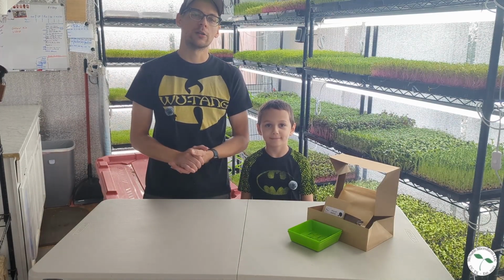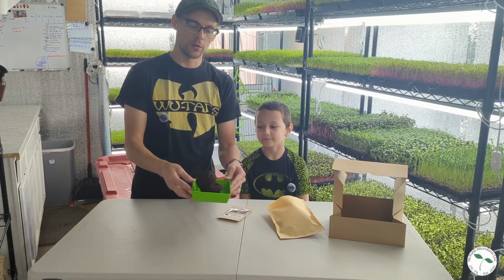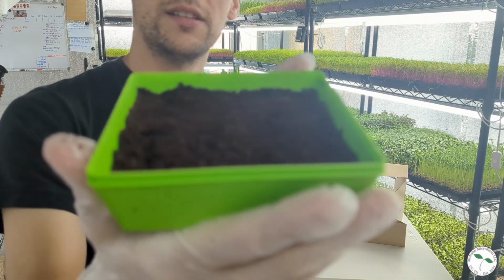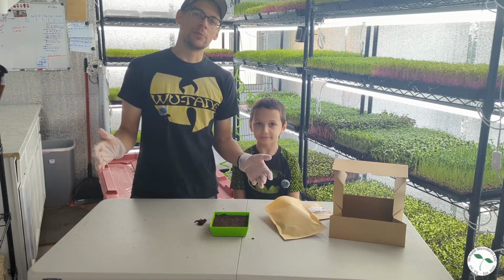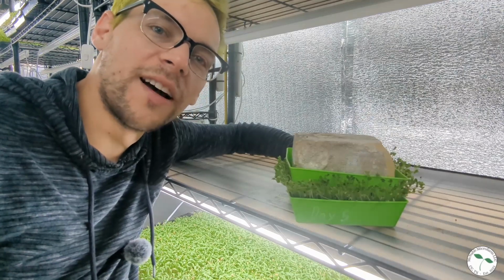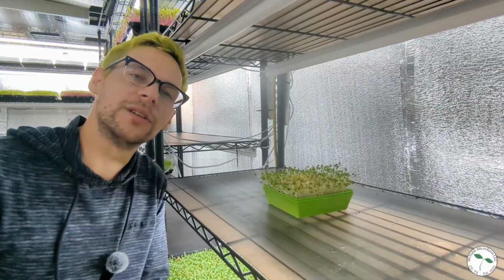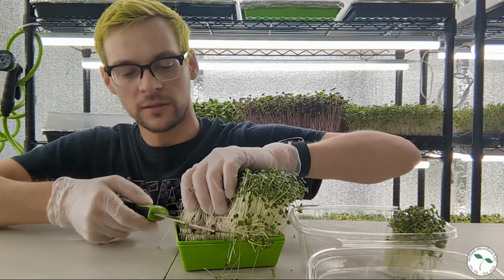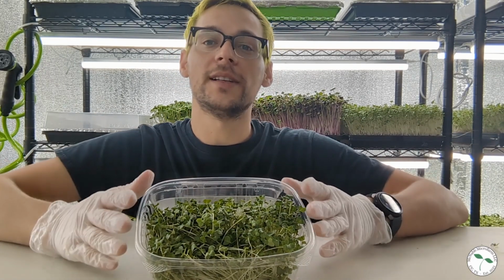DIY Microgreen Grow Kit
This all-in-one kit comes with everything you need to start growing your own microgreens right at home. Whether you're a beginner or an experienced grower, our kit makes it easy and fun to grow healthy, delicious greens in just a few days.